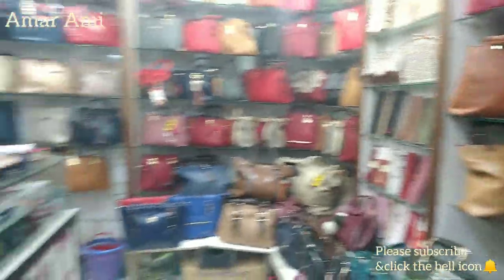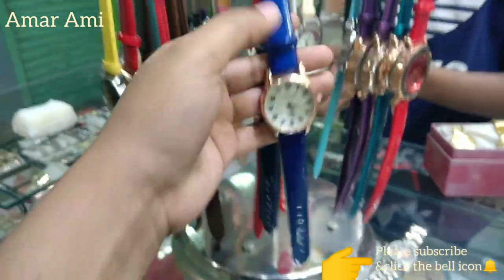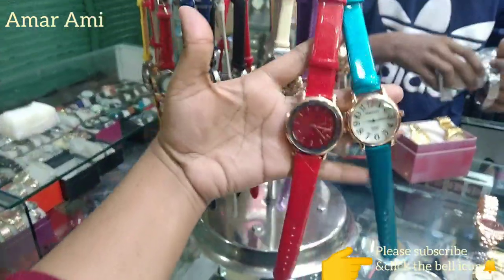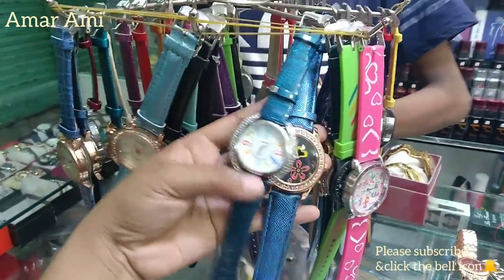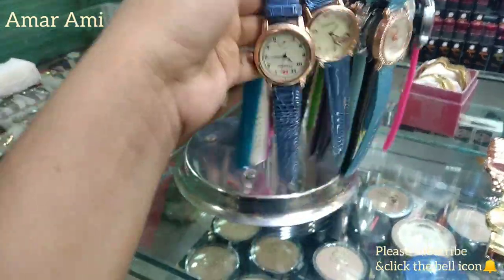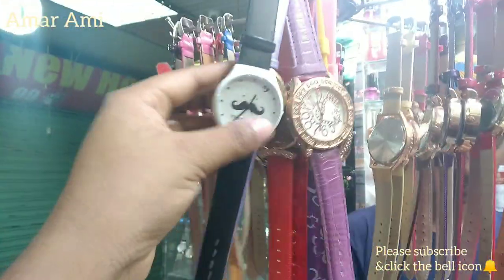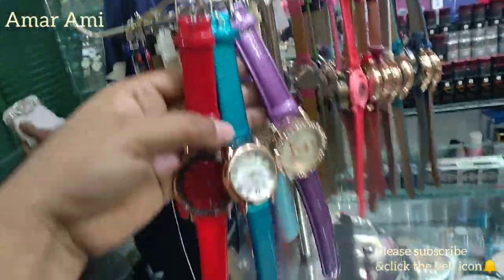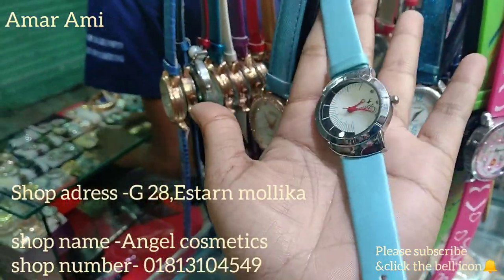সস্তায় ব্রান্ডের ঘড়ি কিনুন মাত্র 200 টাকায়/| cheap watch price in bd / Best watch shop in bd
Shop adress - Estarn mollika
shop name - Angel cosmetics

Thanks to all from Amar ami you tube channel.My channel is all about shopping & lifestyle.

Twitter link:Take a look at Amar Ami Take a look at Amar Ami (@DishasWorld1)